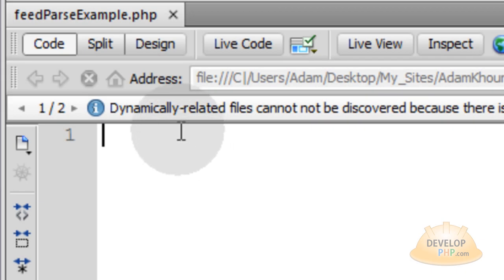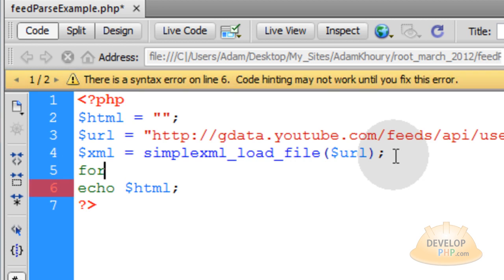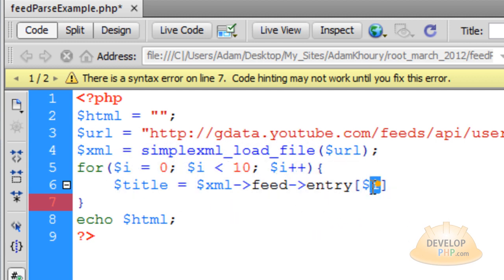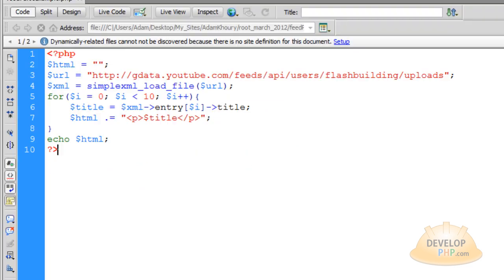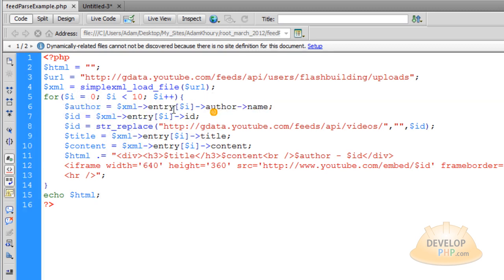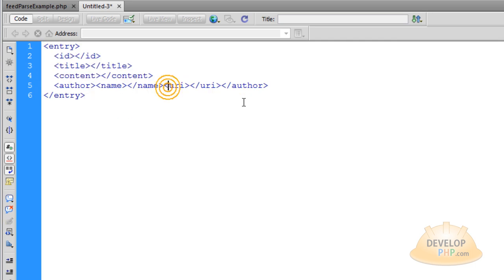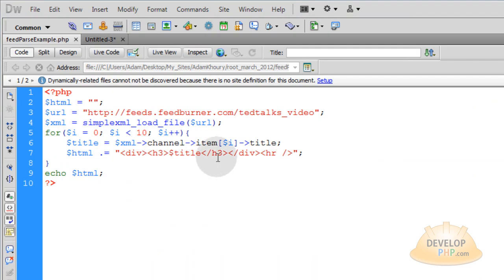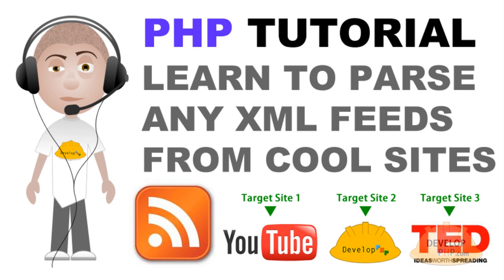simpleXML PHP tutorial learn to parse any XML files and RSS feeds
Learn to parse any XML based feeds or data using PHP and a for loop. You can target any popular website RSS and rip data straight from their feeds using minimal code that is very easy to understand. We use the simplexml_load_file() function to make an XML object out of the XML file online. An XML object that can then be parsed easily enough with a PHP for loop. The simplexml_load_file() function is part of the simpleXML extension of PHP.